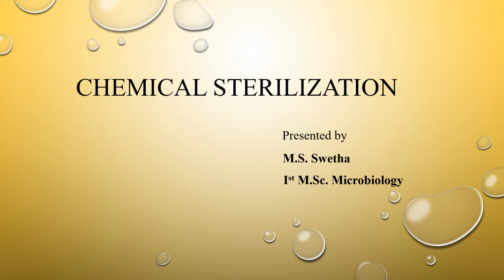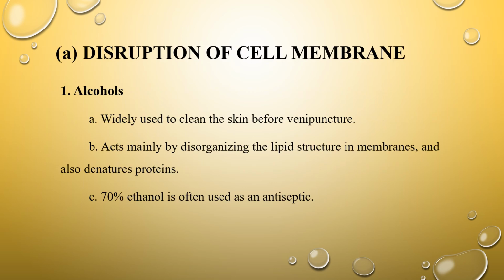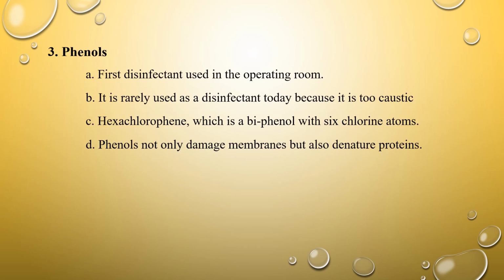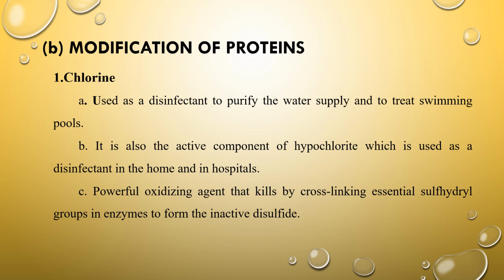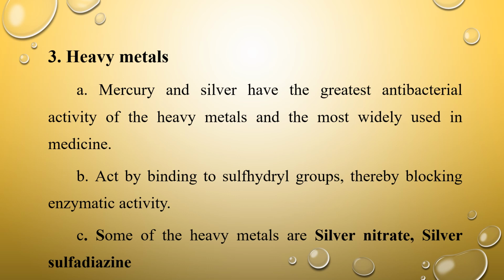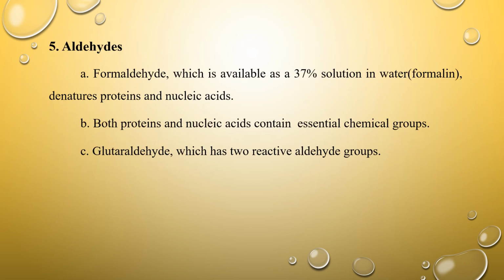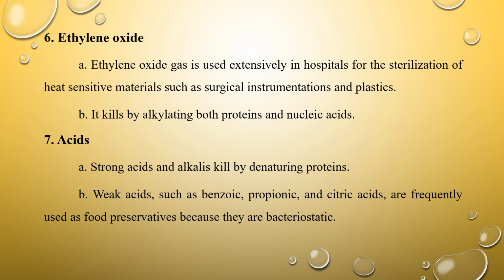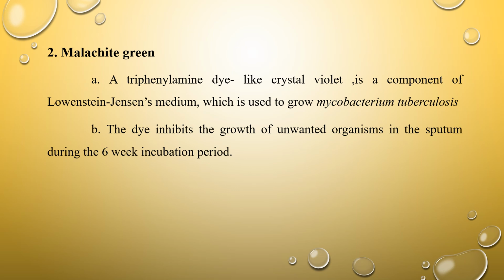chemical method of sterilization